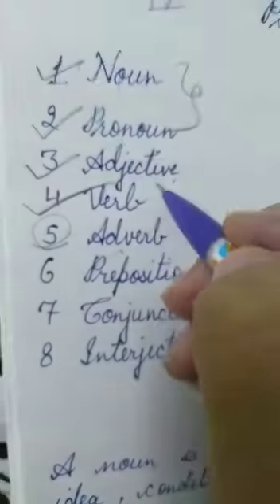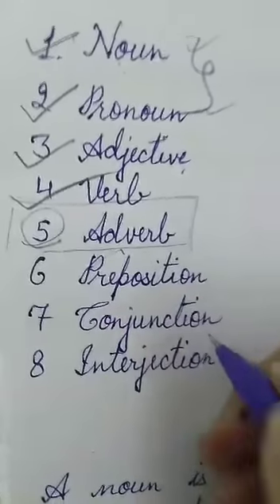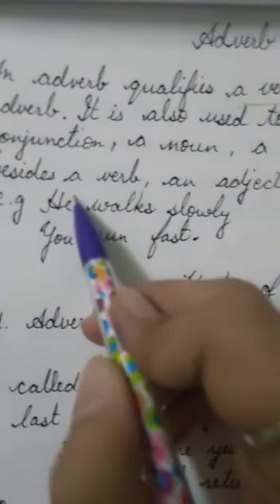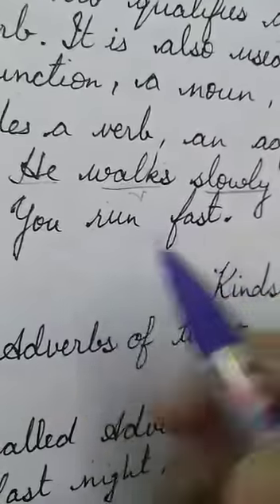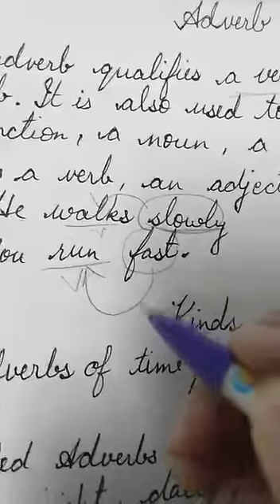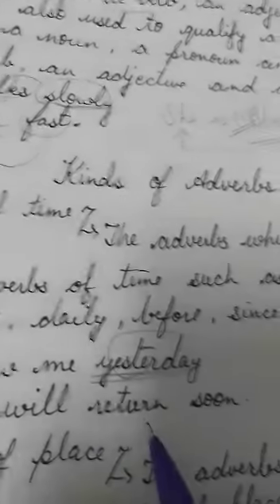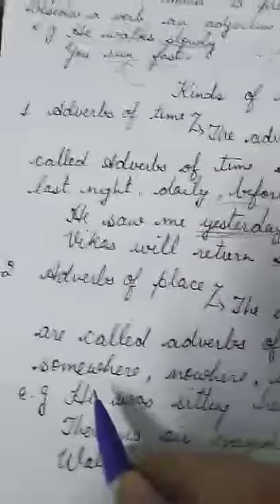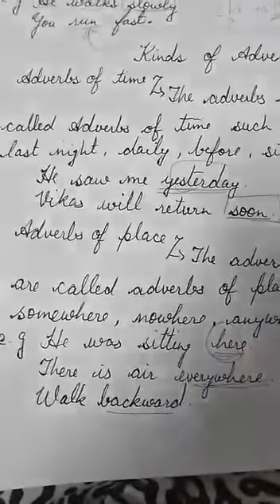Secondary English Adverb 1 Class 6 to 10